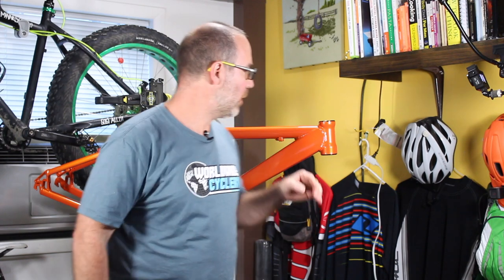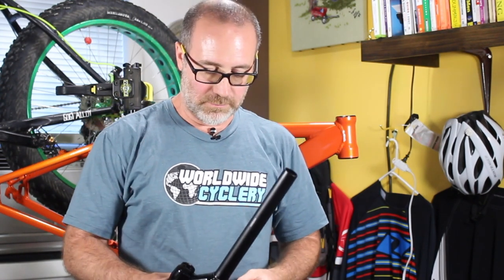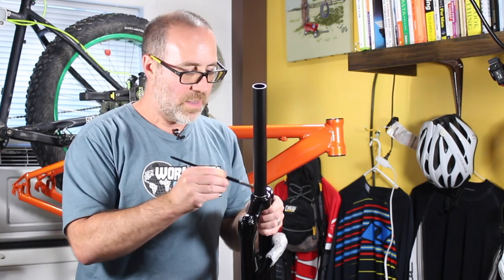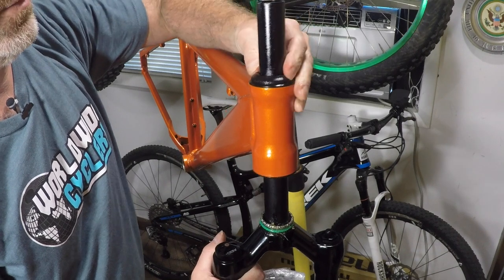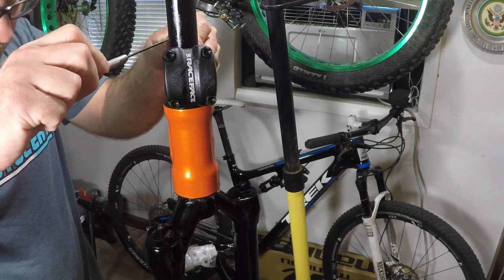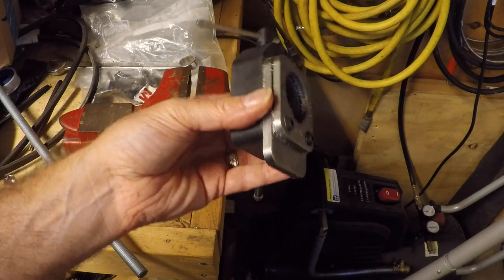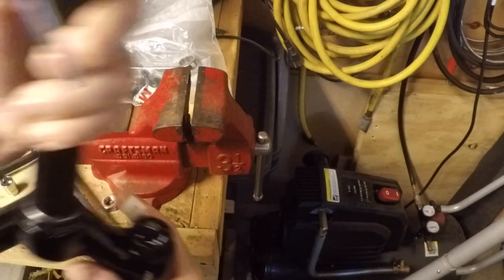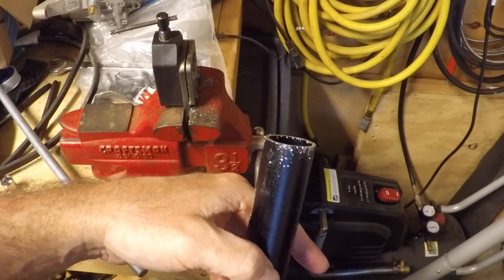How to install a fork | Part 2 How to build a MTB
Want to learn how to install a MTB fork?
Part 2 of this bike build will show you !

More build videos will be added as soon as I make them so please keep an eye on this playlist. I'm really enjoying putting this "Learn to build a bike" series together, and I hope you are too! Let's learn how to build a mtb!

Big shout out to WorldWide Cyclery for supporting this project.

If there is anything you would like to learn more about regarding the sport please feel free to post some comments or contact us directly via one of our social media channels :-) Always check out our 2017 Bike Chat videos!

BIKES
Trek Remedy 8
Trek SuperFly SL

GEAR
Here are some of the brands we use, but it’s not an exhaustive list by any means
1Up USA Bike Racks
Park Tools
Pedros Tools
LowePro Bags

BKXC
Seth's Bike Hacks
Skills with Phil
The SingleTrack Sampler
GMBN
These sites have helped make the mountain bike video space a reality for a lot of us so BIG THANKS to you folks!